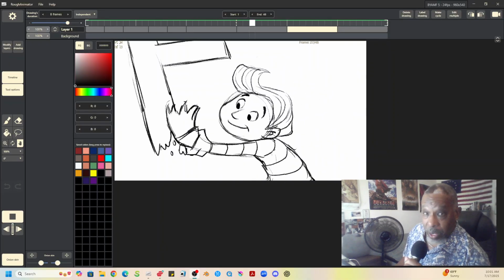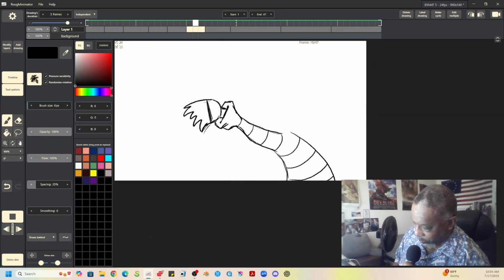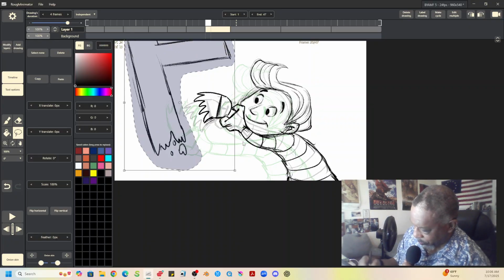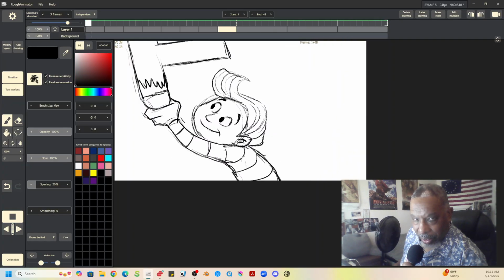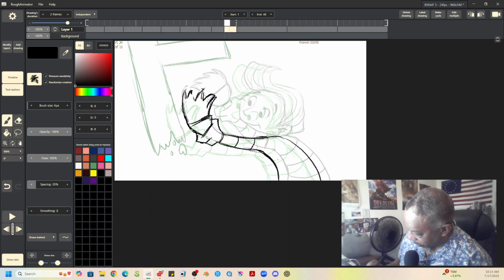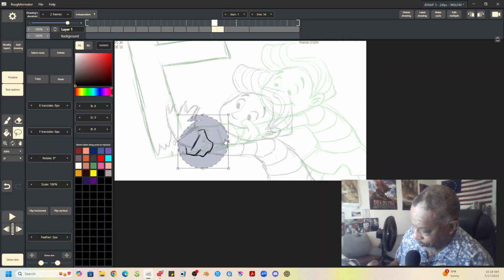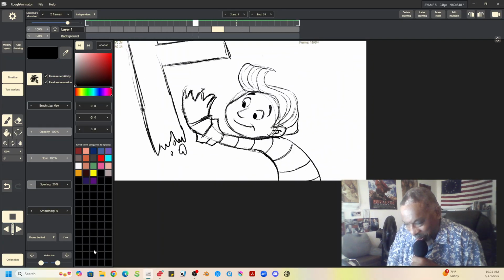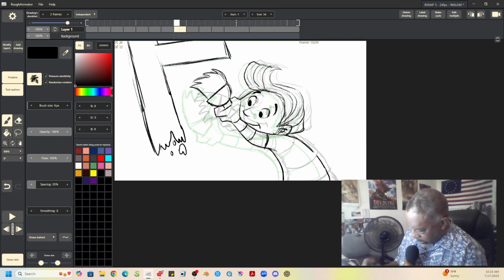LET'S ANIMATE a work in progress